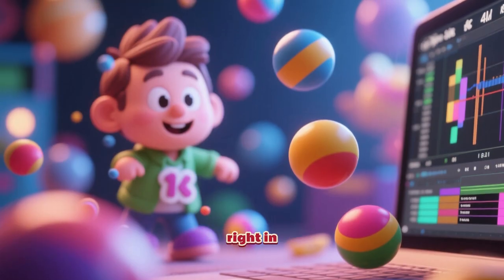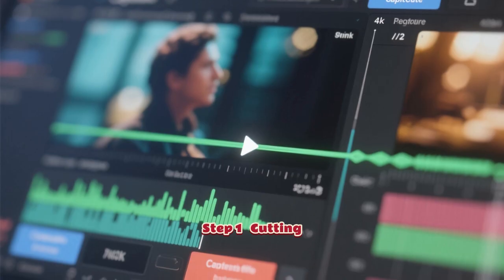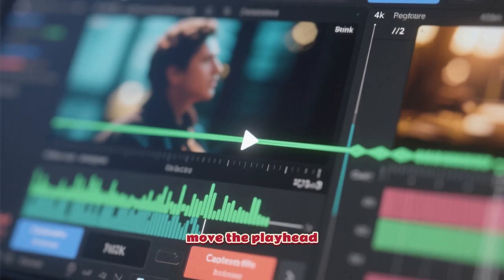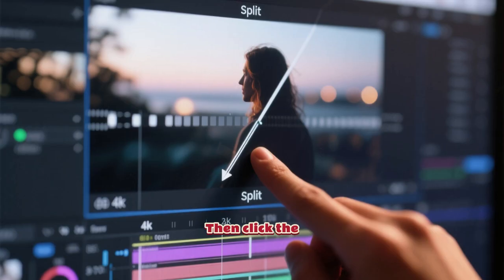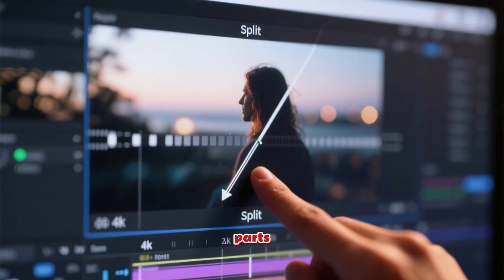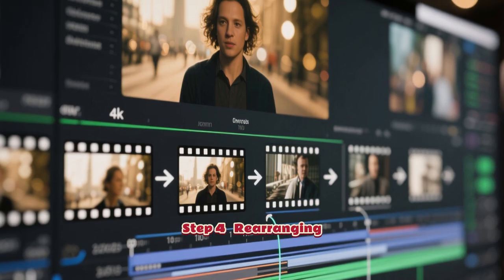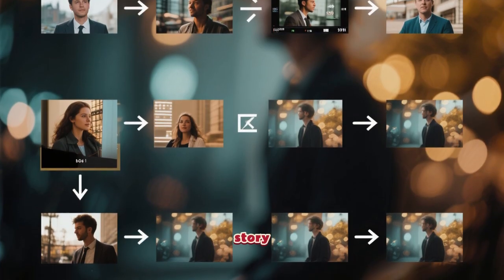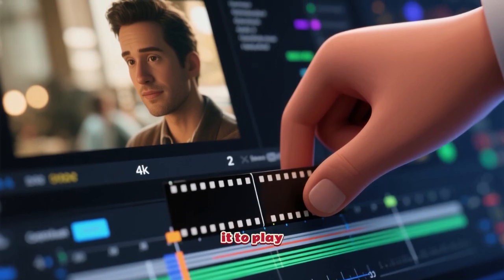Part 1 — Getting Started with CapCut Episode 3